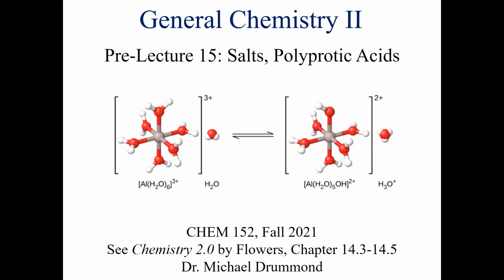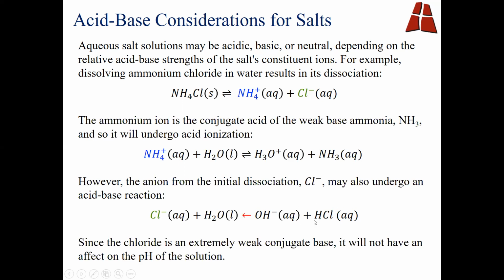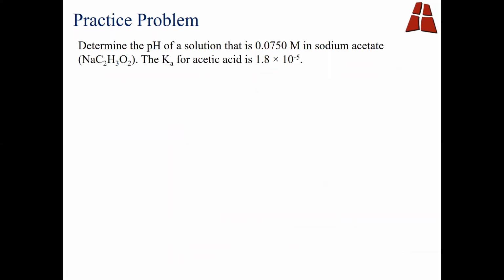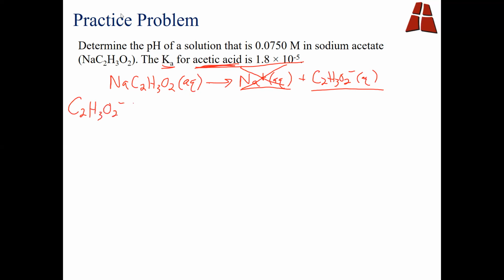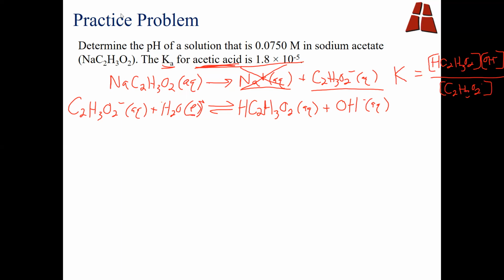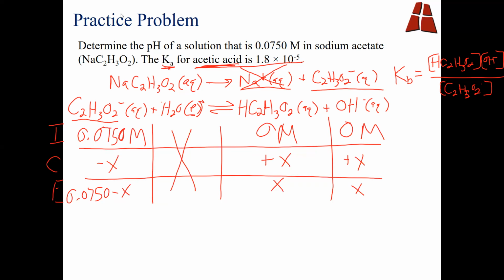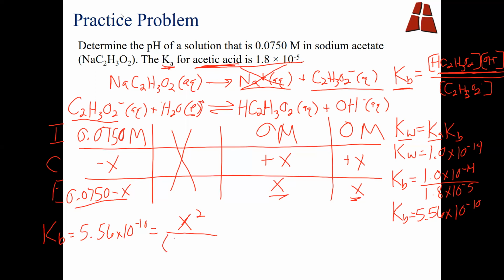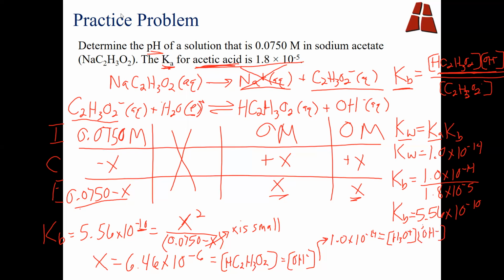Fa21-CHEM152-Pre-Lecture 15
Affect of salts on pH.